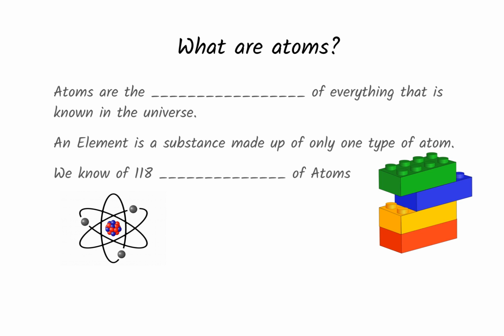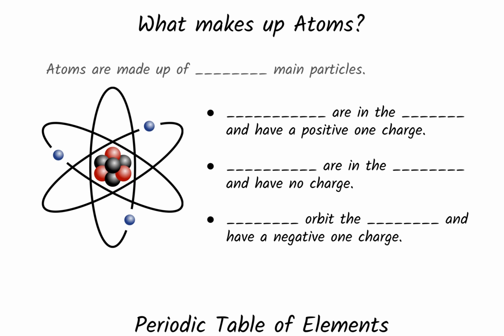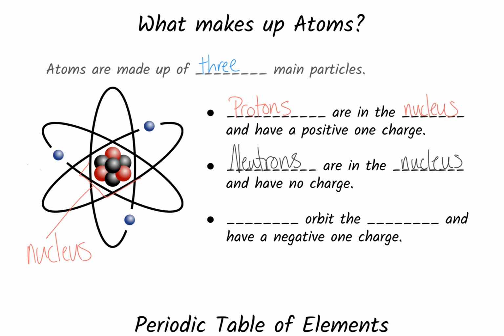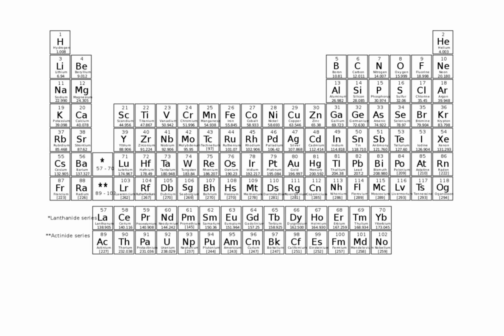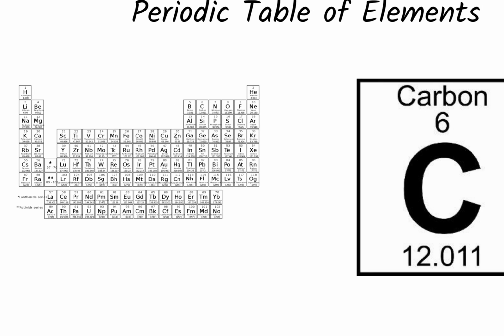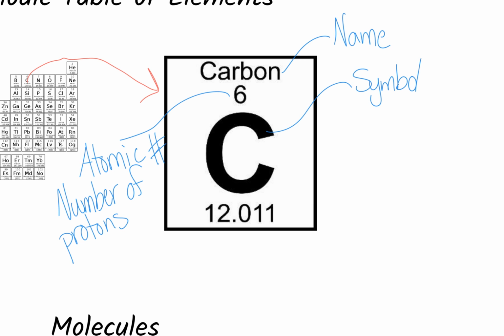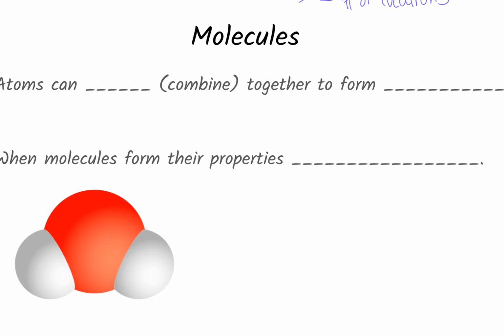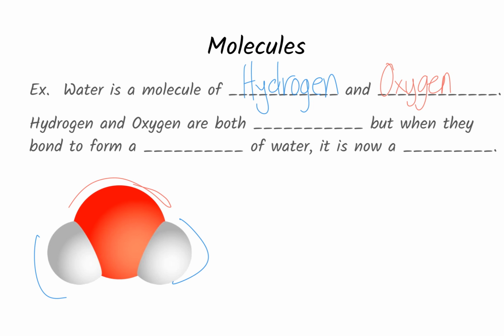Atoms and Molecules Notes